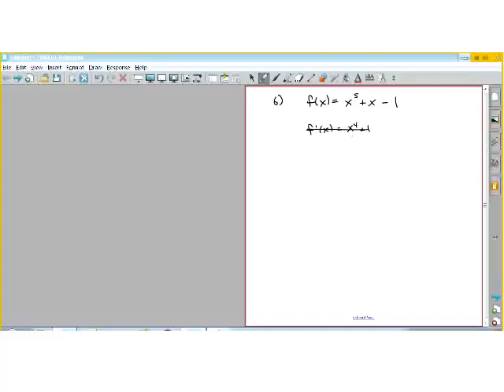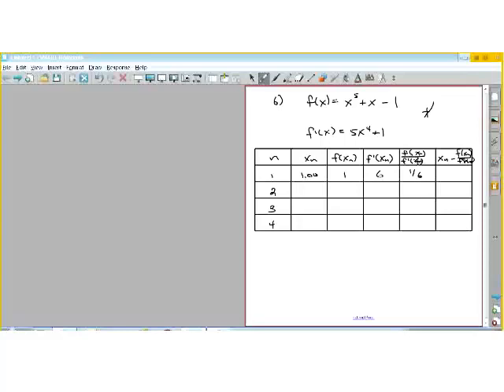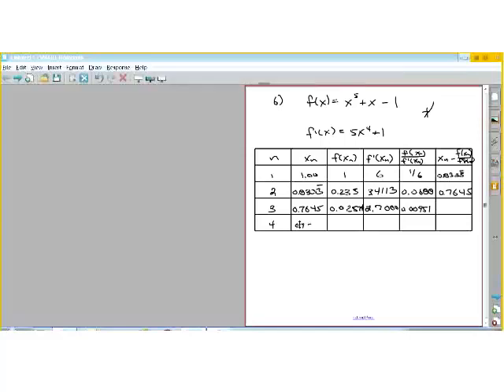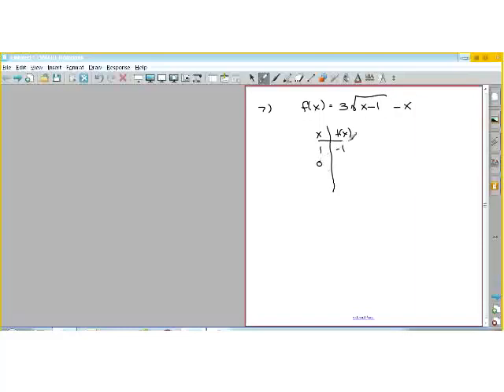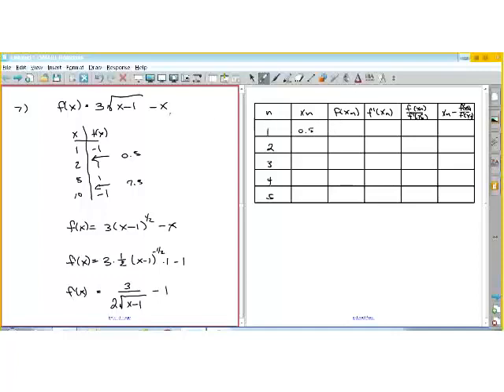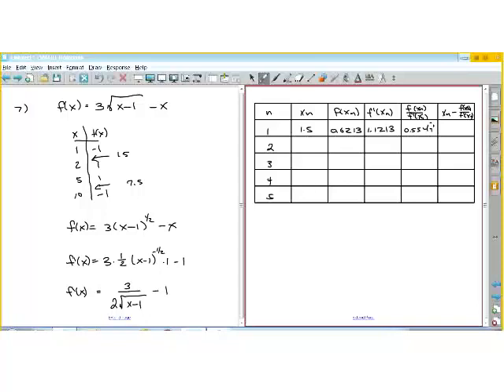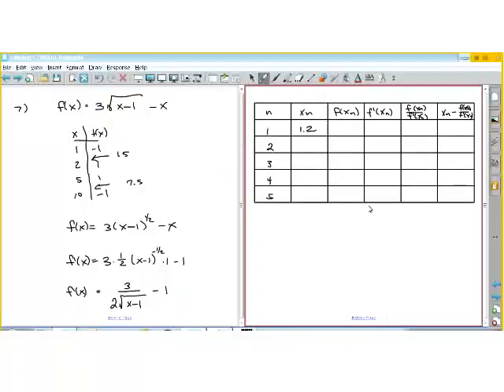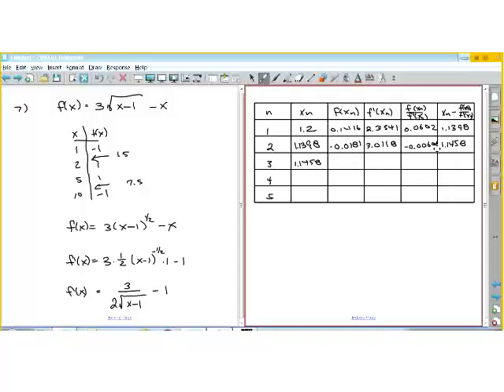Chapter 3 Section 8 Homework Solutions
Chapter 3 Section 8 Homework Solution